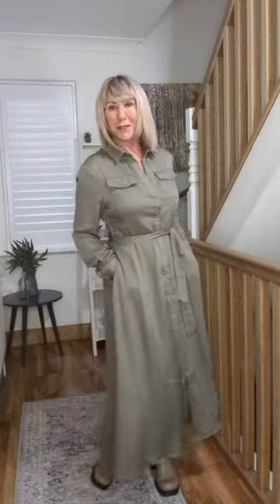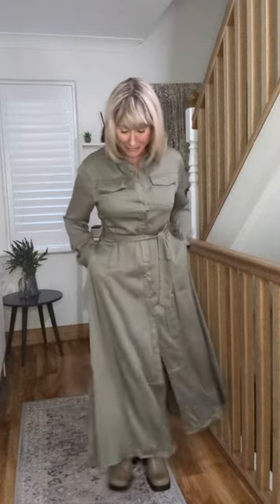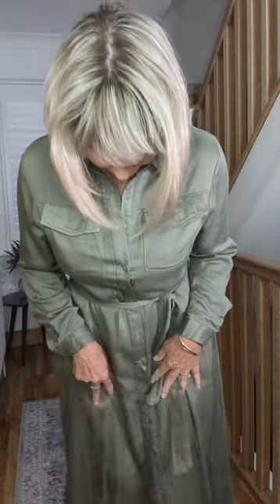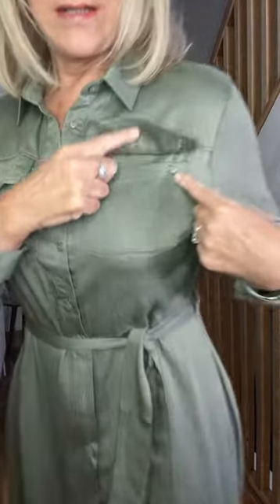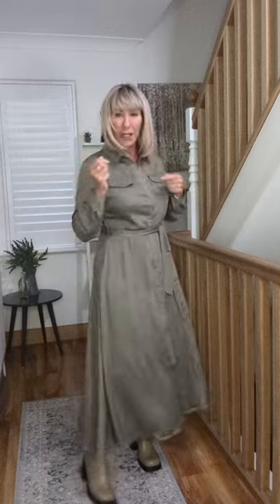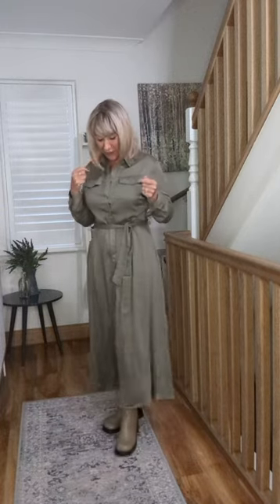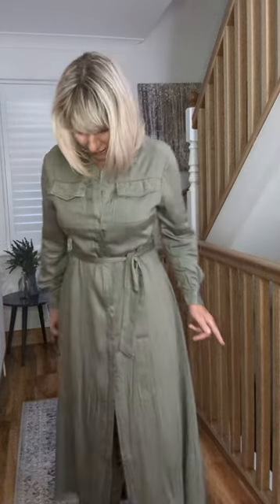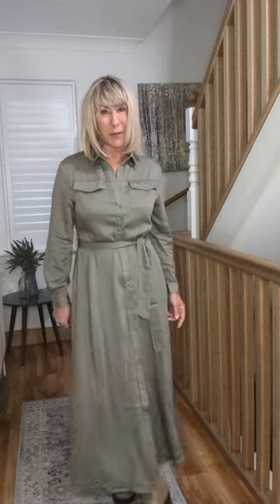Our Bryony Shirt Dress is available on our website ditsydi.co.uk 🛍️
A Classic Shirt Dress for Autumn Wardrobe 🍂🍁🍂